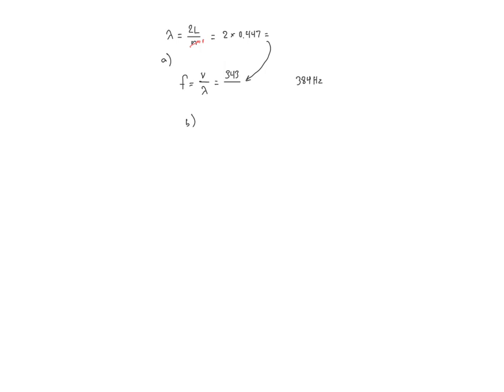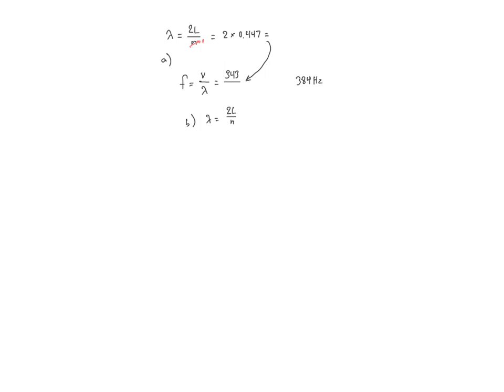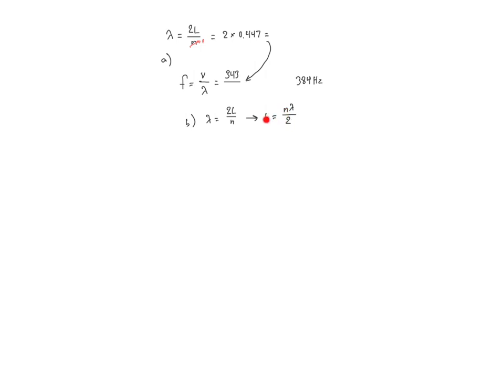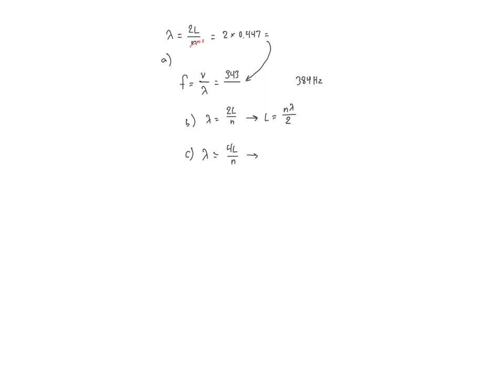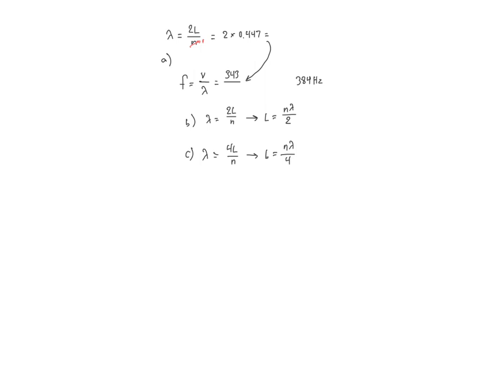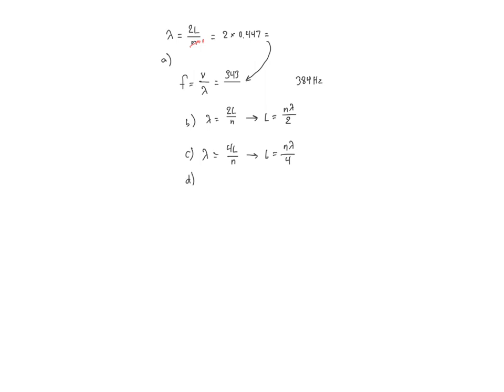Austen's AP Physics HW Q75